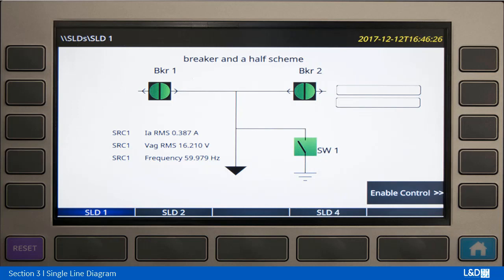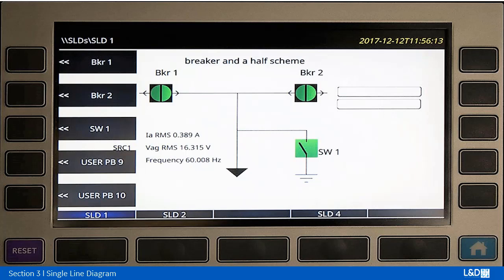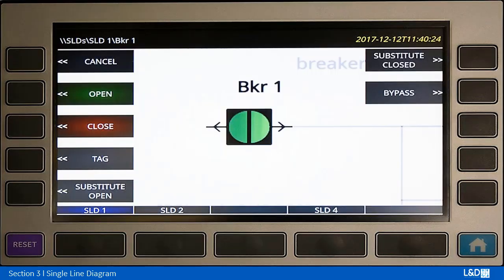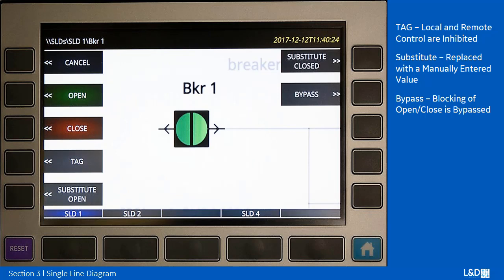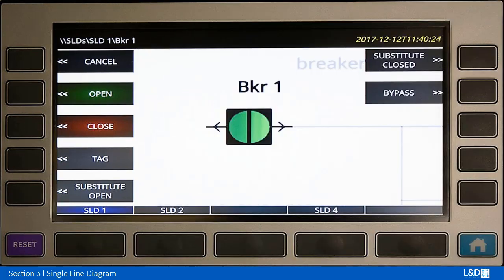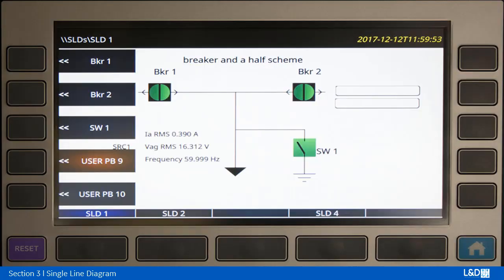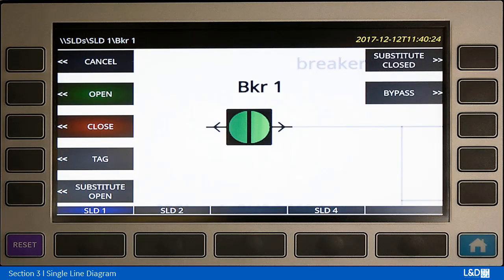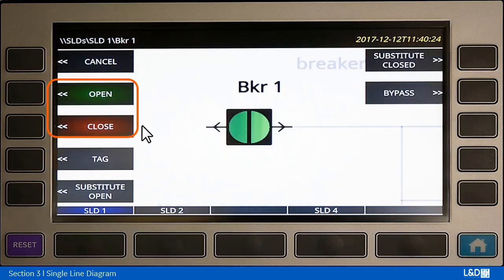UR-1111 l Graphical Front Panel SLD Operation v1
This how-to-video shows you the settings and functionality of the UR Graphical front panel Single Line diagram